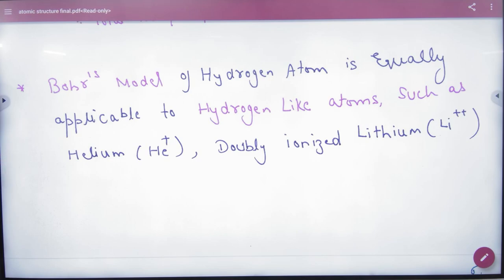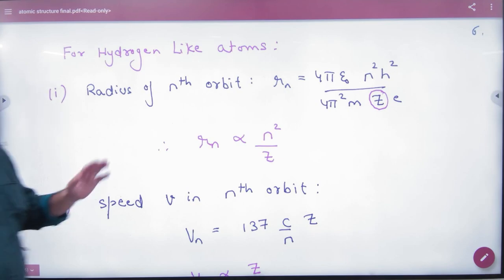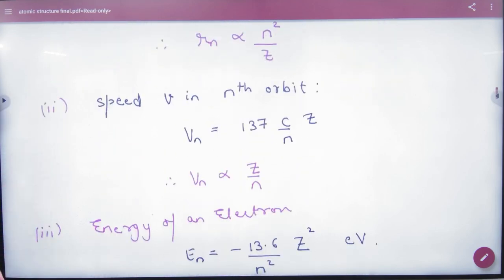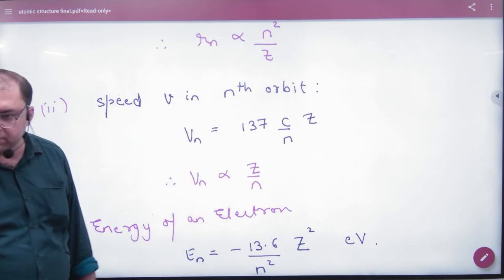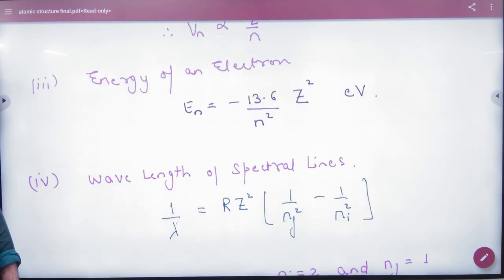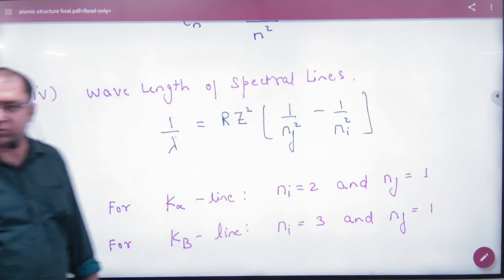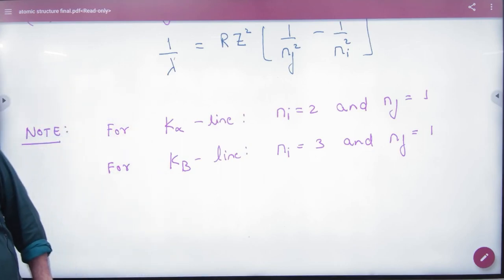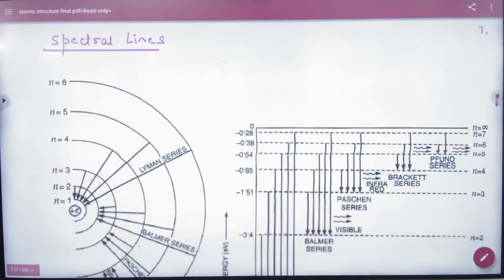5 Bohrs model applicable to hydrogen like atom